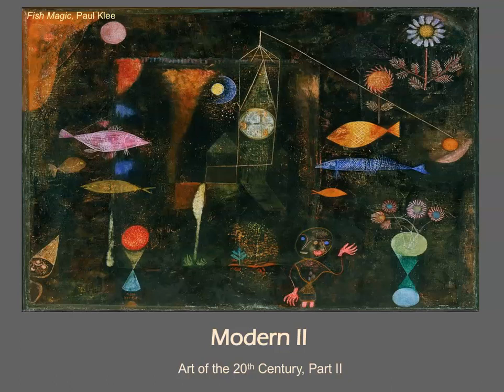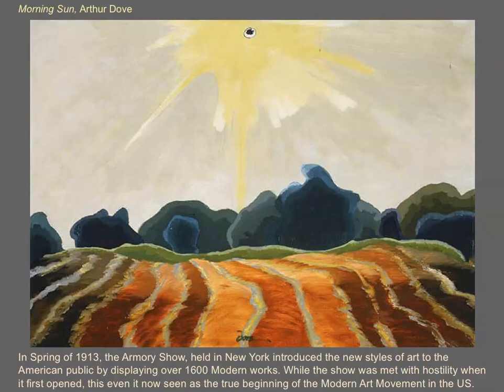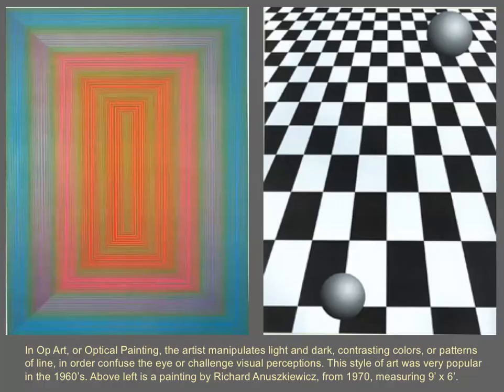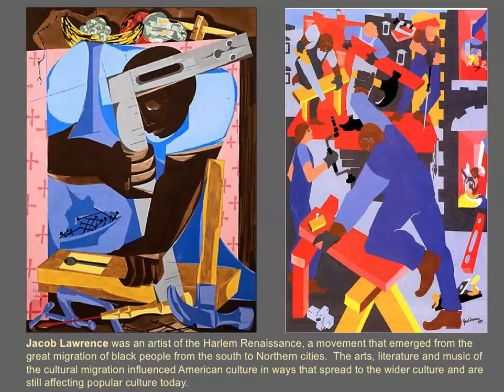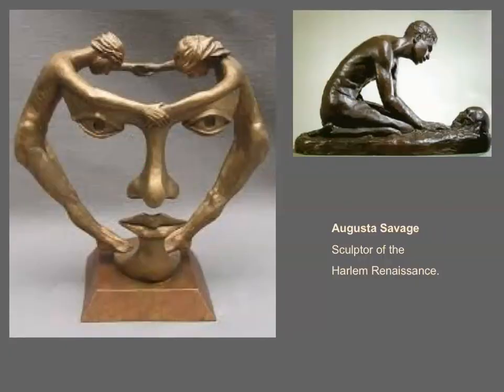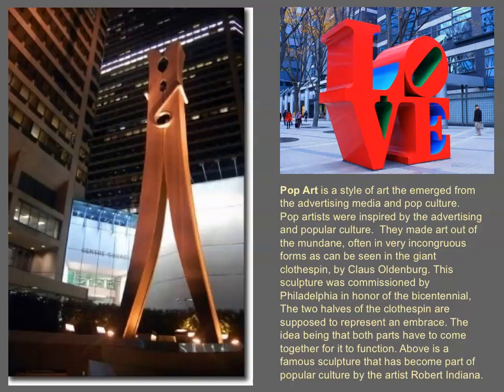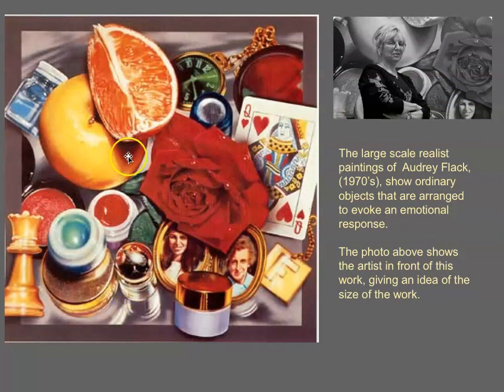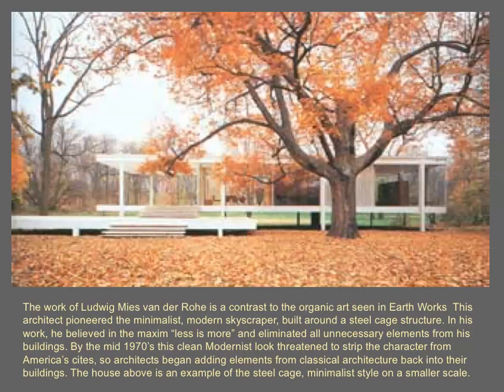Modern II, Art of the 20th Century